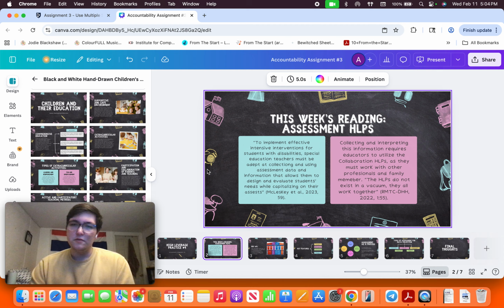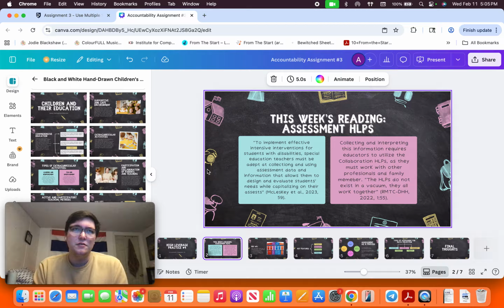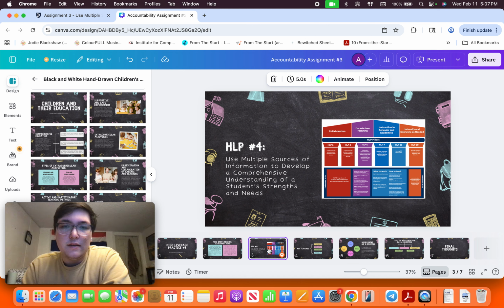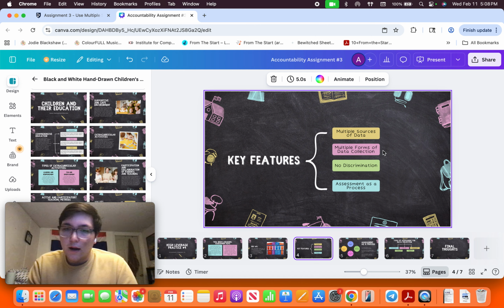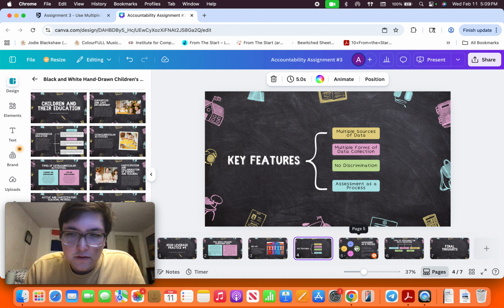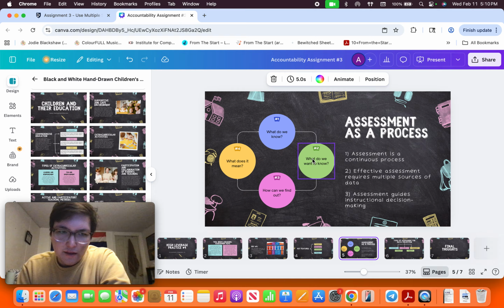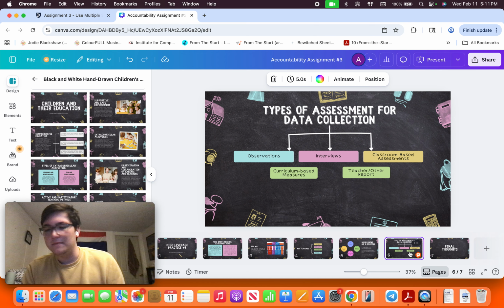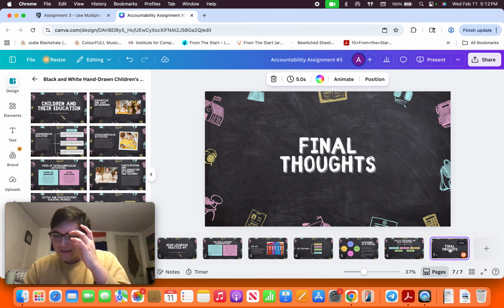EDUC 840: Assignment 3 Accountability Artifact